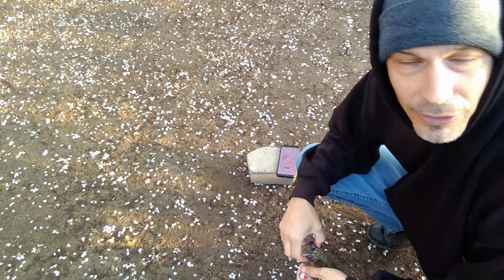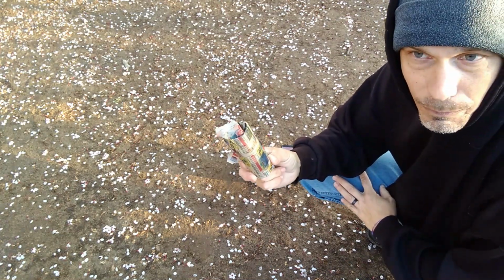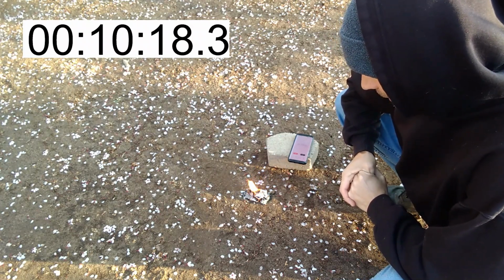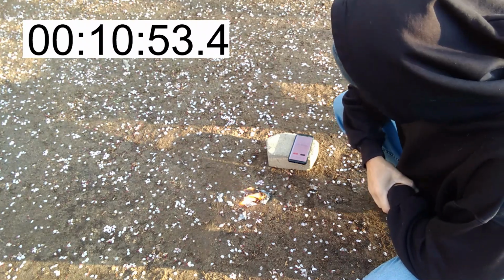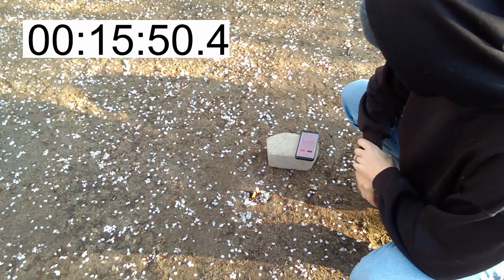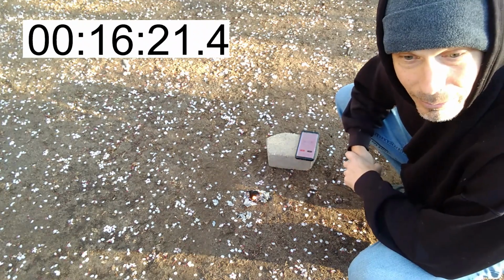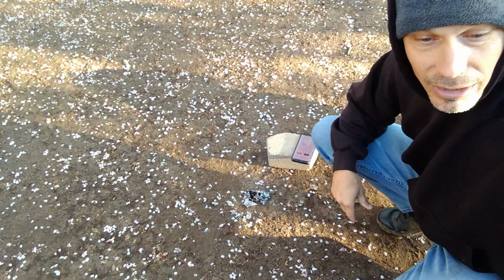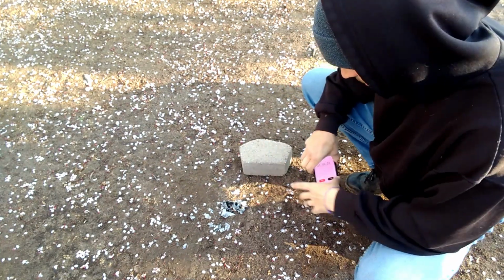Homemade SIMPLE, INEXPENSIVE and LONG LASTING Fire Starter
An important aspect of preparedness is fire/heat. You should have several different ways to make fire/heat, and a lot of backups of each method - and that doesn't have to be difficult or expensive. In this video P demonstrates the effectiveness of a homemade fire starter that takes merely 1 minute to make with items you probably already have at home - and will burn for 20+ minutes with no additional fuel source added.